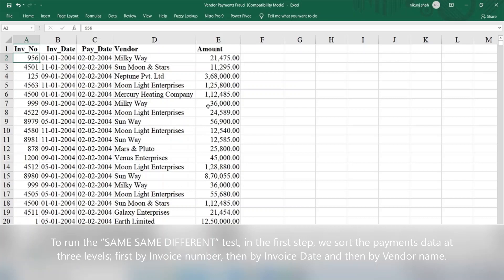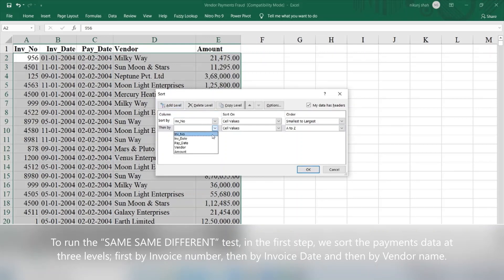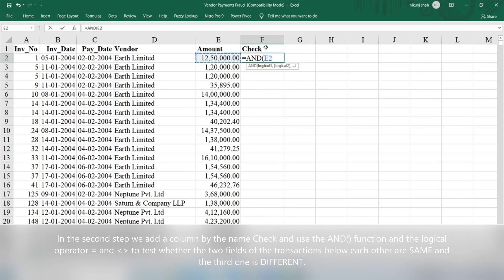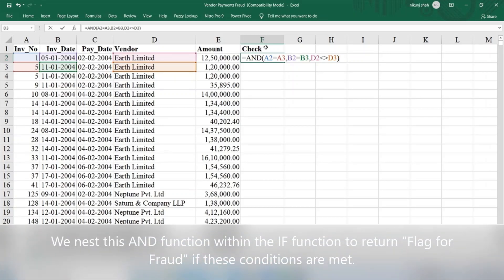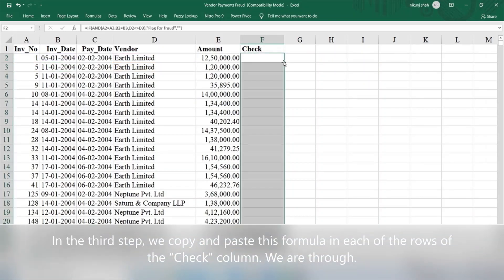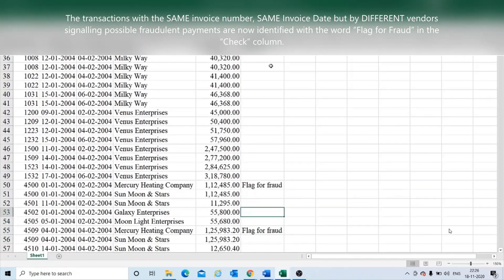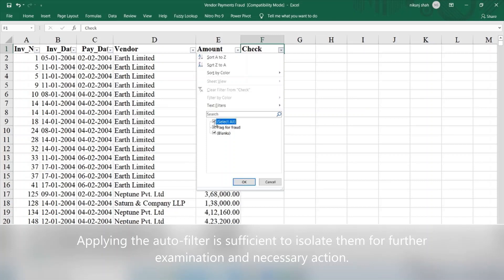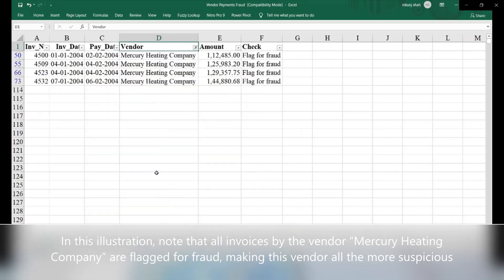Same Same Different Test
Excel Data Analysis technique to detect possible fraud in vendor payments | Largest online learning resource on data analysis for audit and forensic accounting | Bestseller course | Click to enroll at the best price!